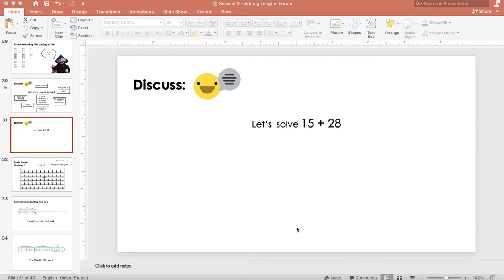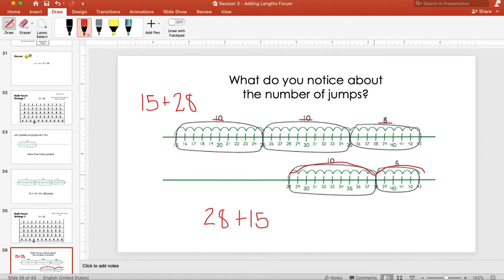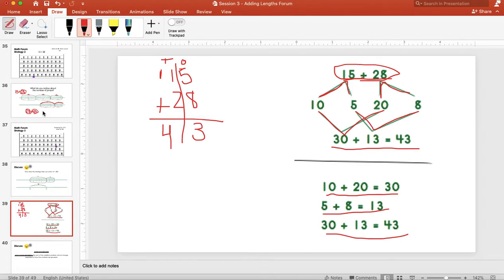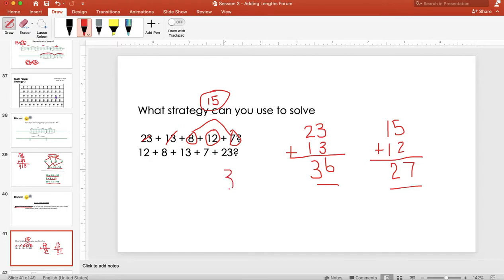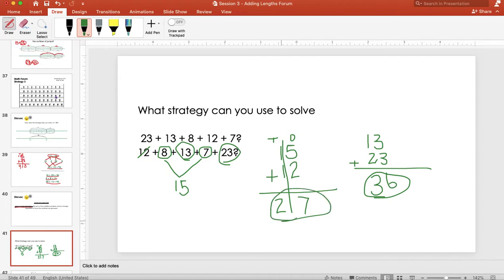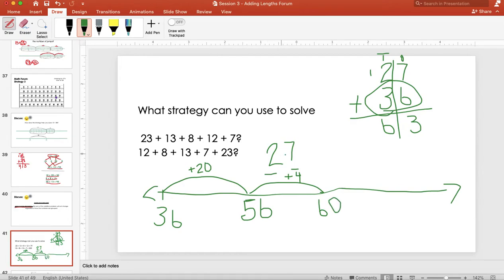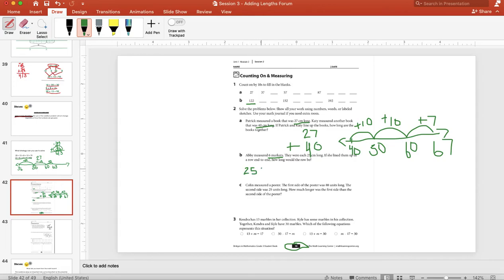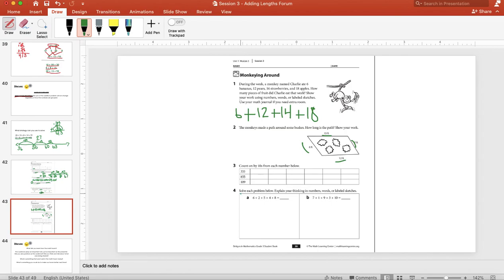Adding Lengths Forum